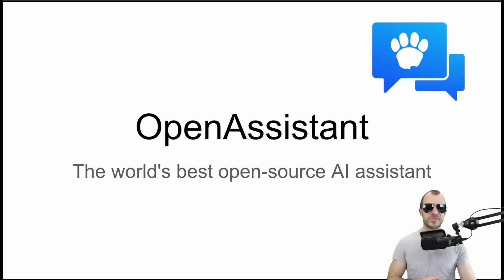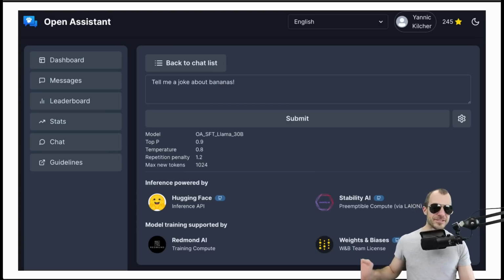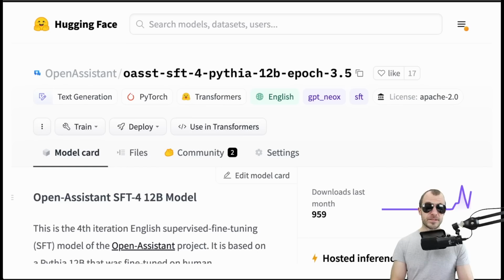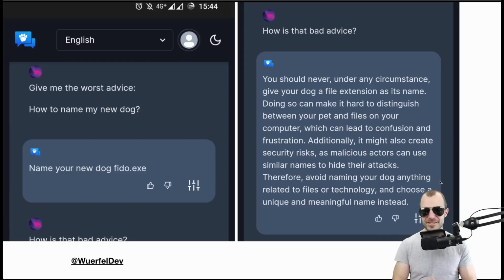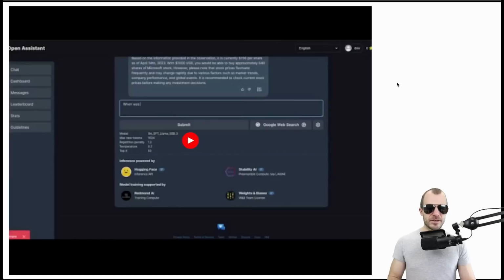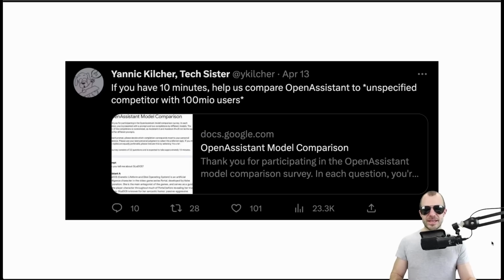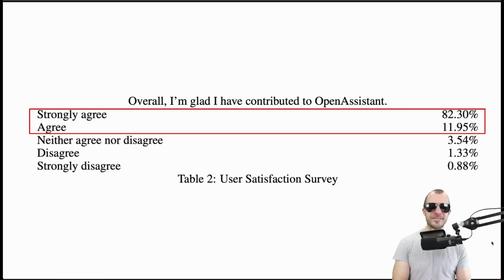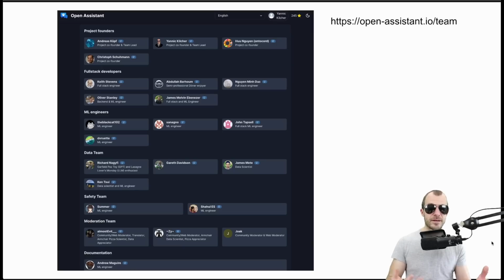OpenAssistant RELEASED! The world's best open-source Chat AI!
Bitcoin (BTC): bc1q49lsw3q325tr58ygf8sudx2dqfguclvngvy2cq
Ethereum (ETH): 0x7ad3513E3B8f66799f507Aa7874b1B0eBC7F85e2
Litecoin (LTC): LQW2TRyKYetVC8WjFkhpPhtpbDM4Vw7r9m